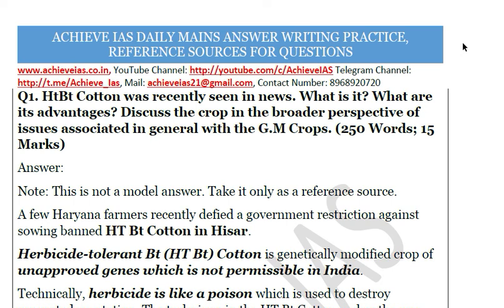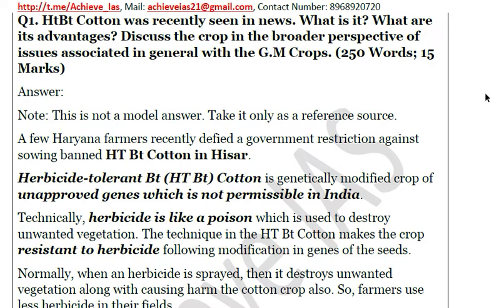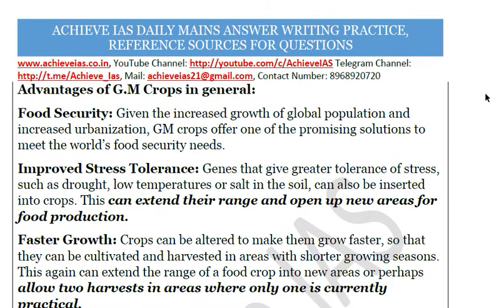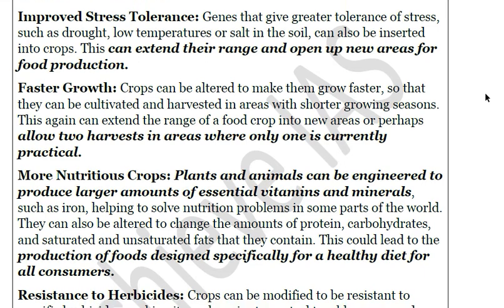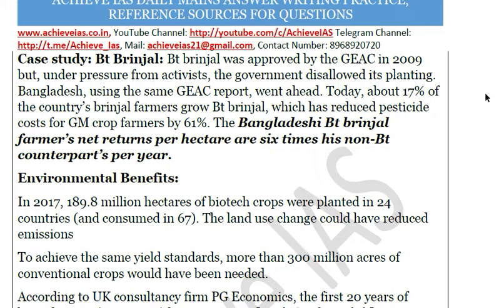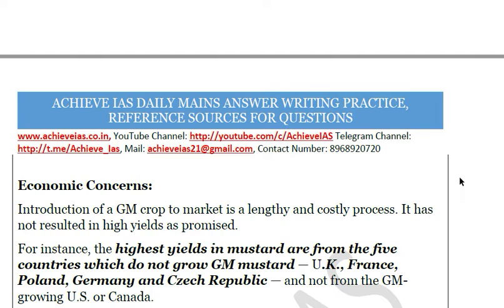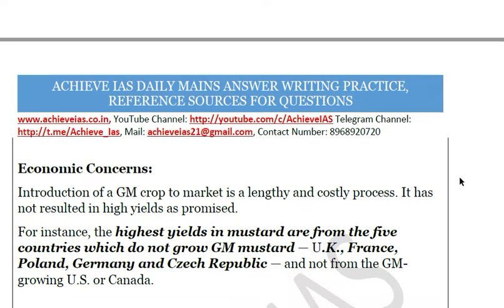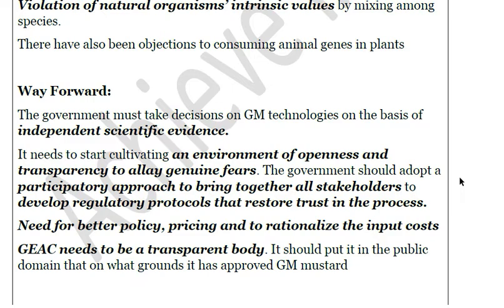Art of Writing Model Answers, GM Crops, Achieve IAS